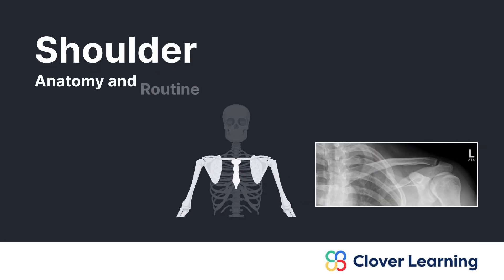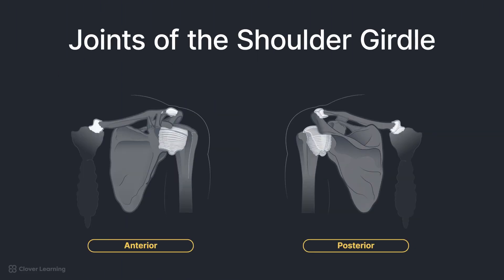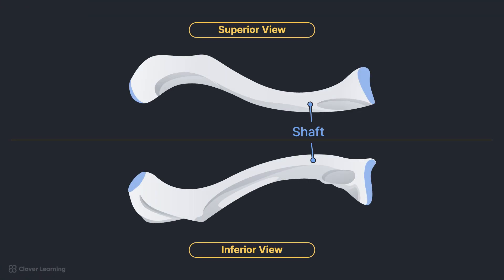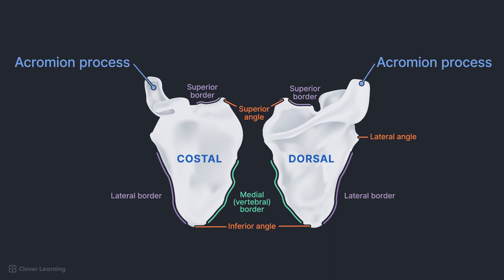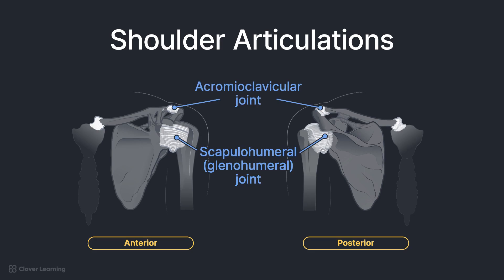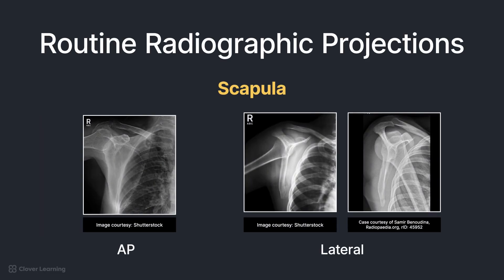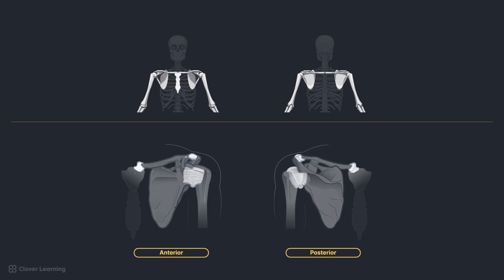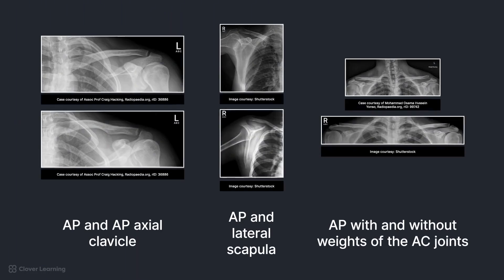Your Guide to the Anatomy & Routine Projections of the Shoulder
➡️ LESSON DESCRIPTION:
This lesson explores the gross anatomy and routine radiographic projections of the shoulder girdle, focusing on the clavicle, scapula, AC joints, and shoulder. It explores key anatomical features, joint articulations, and standard positioning techniques to ensure accurate imaging and diagnosis of shoulder girdle conditions.